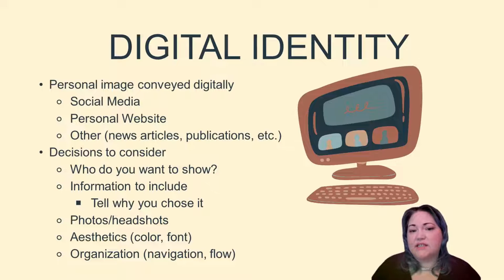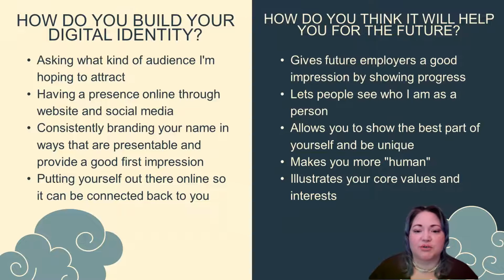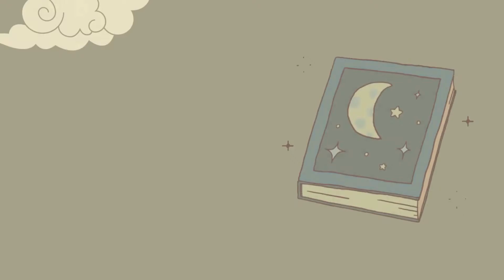How to incorporate digital identity into a course